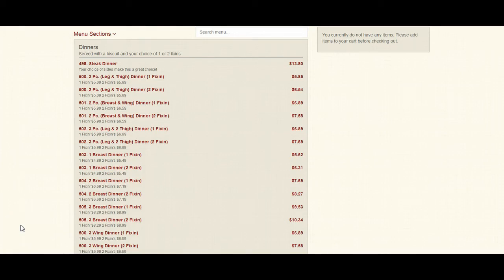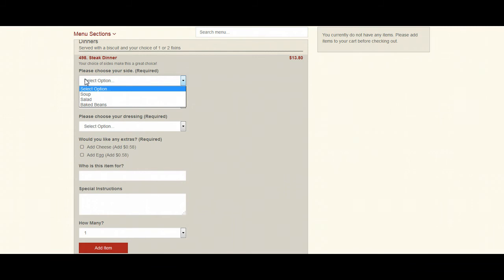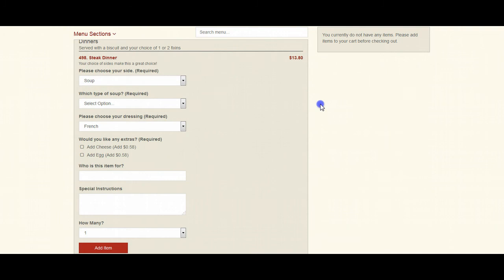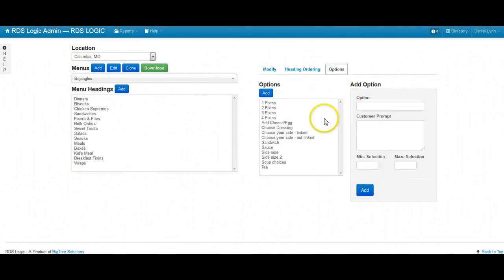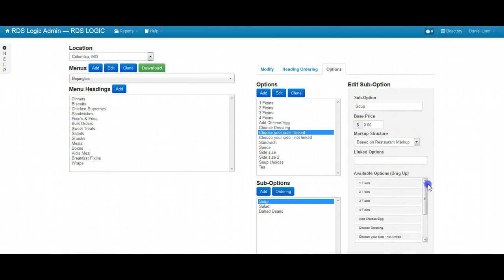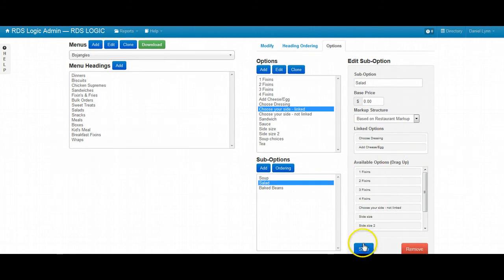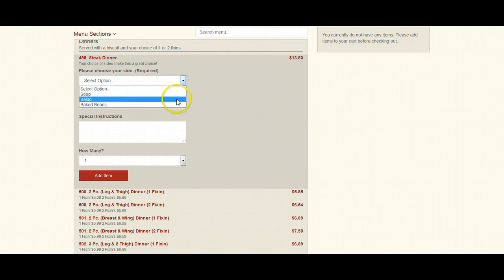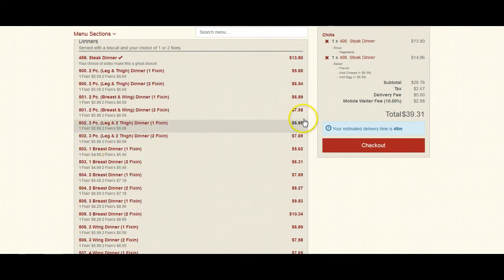Software Setup - Adding Sub Options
Easily add sub options to options.
 Ex. This would be used to add a salad dressing to a side salad.